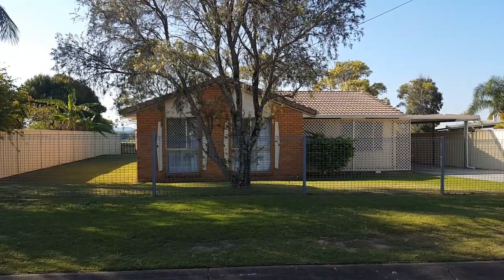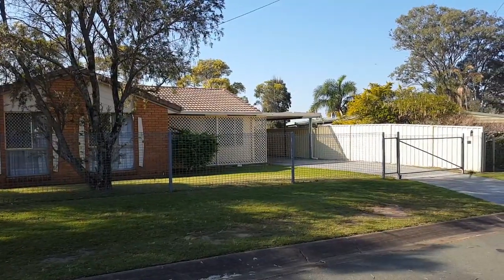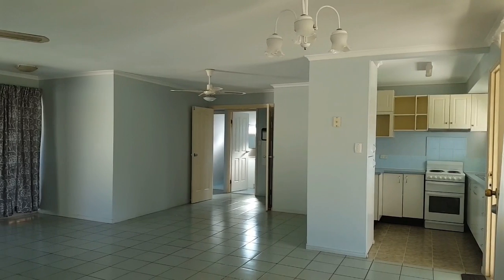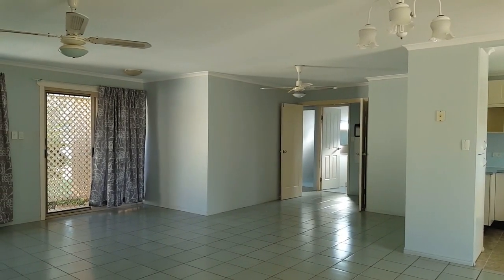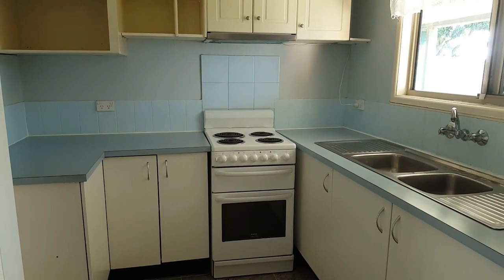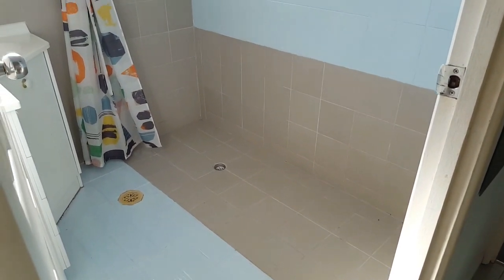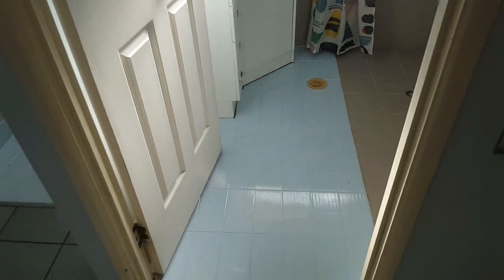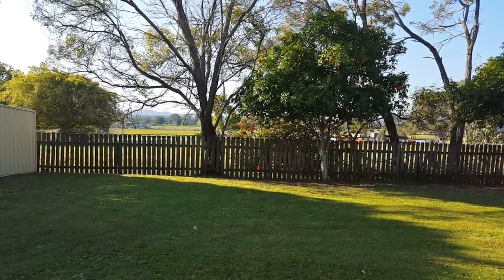24 Maurice Court Eagleby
More than meets the eye with this 3 bedroom lowset home which had been adjusted to give wheelchair access. Good level block surrounds this easy living home with larger than normal living area that flows out to large undercover entertaining area at the rear. Bathroom has easy access to shower area for a wheelchair and the living areas are tiled to make getting around a little easier as well as low maintenance.

Barbecue with family while looking out over the horse paddocks that abuts the rear boundary of the home. The yard is fully fenced with 3 in line car accommodation and 10 by 10 ft garden shed for extra storage. Great size air conditioner to control your climate and security screens all round makes for great living.